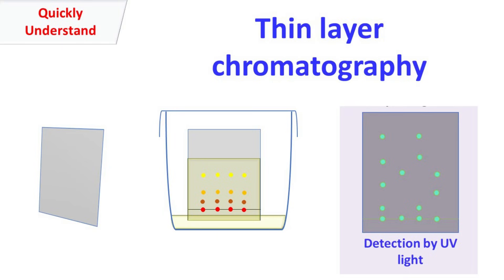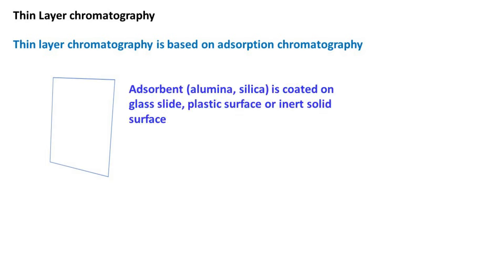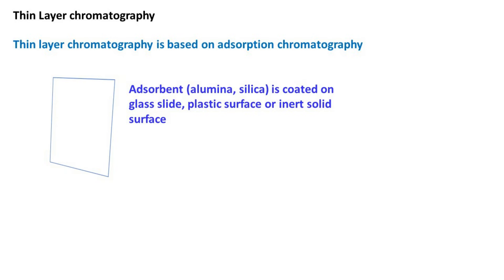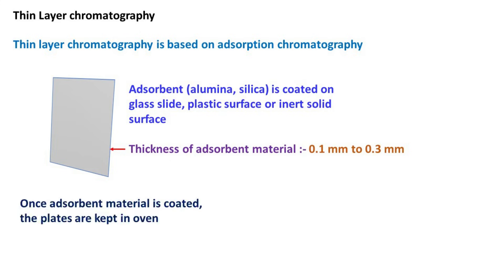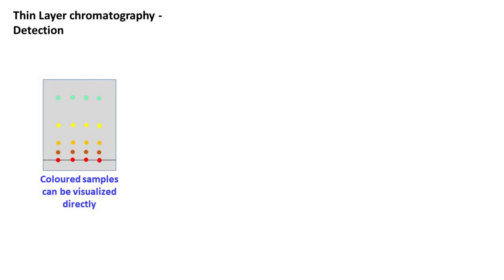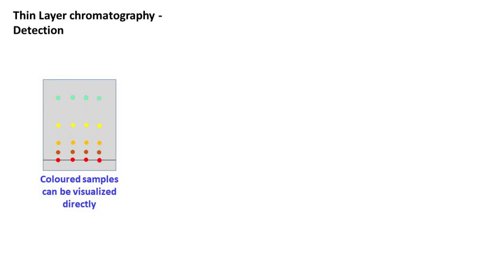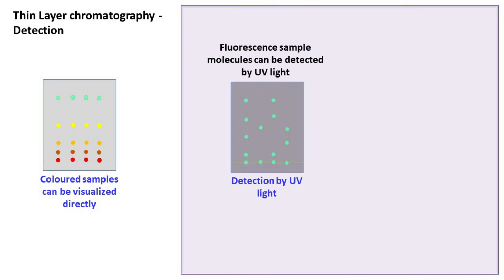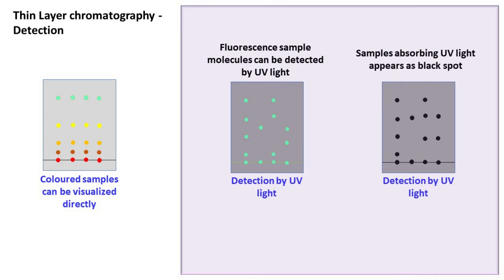Thin layer chromatography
Thin layer chromatography is based on adsorption chromatography. In this method, the adsorbent material is applied on the glass plate, plastic surface or an inert solid surface. Once the plate is ready the sample is applied at the end of the plate. The plate is then transferred in a developing chamber that contains mobile phase solvent. The solvent moves up the plate via capillary action. The sample molecules gets separated on the basis of their interaction with the mobile phase and stationary phase.